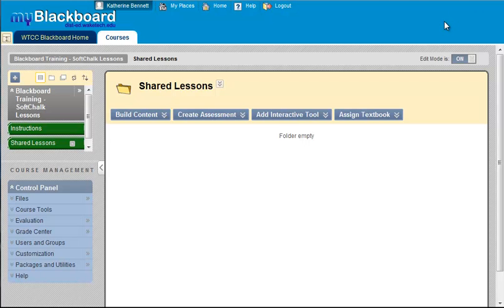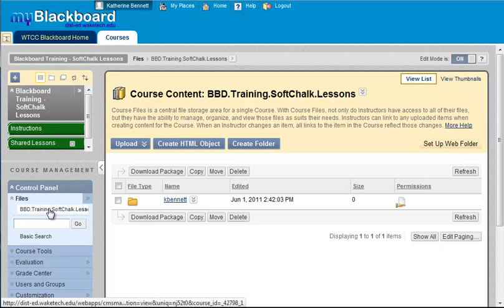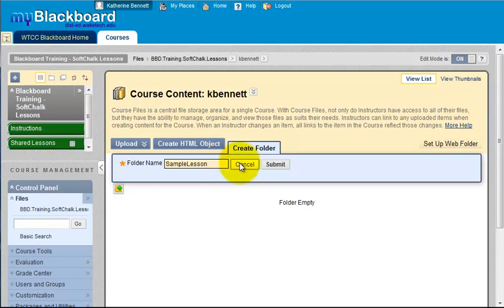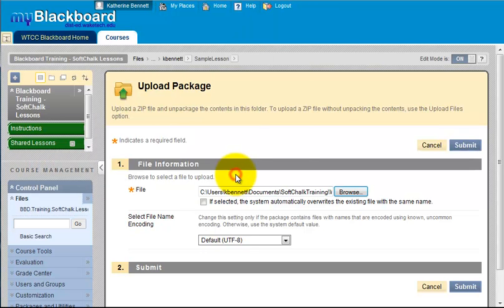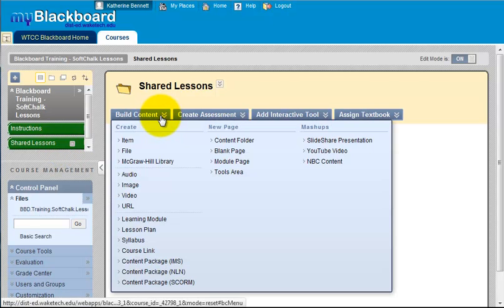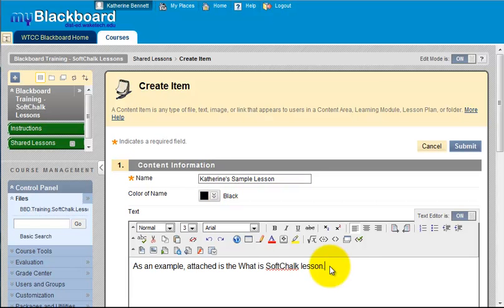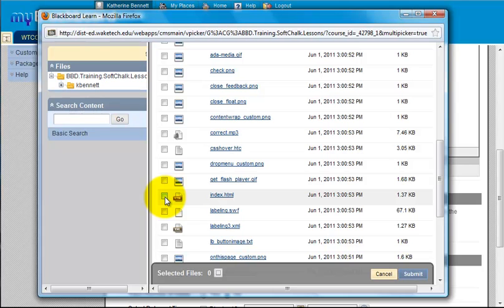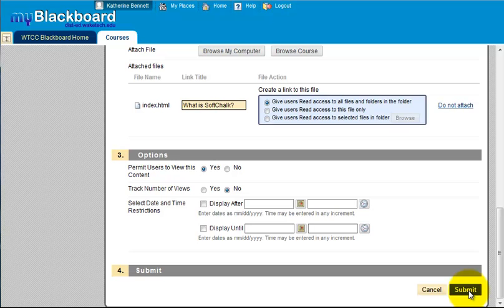How to Add a SoftChalk Lesson to a Blackboard Course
This video demonstrates adding a packaged (zip file) SoftChalk Lesson to a Blackboard class.